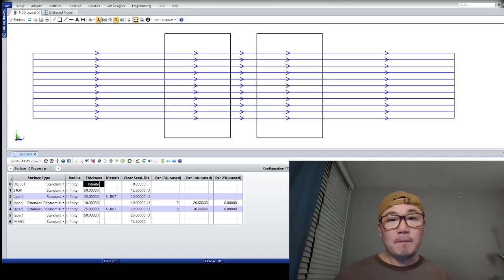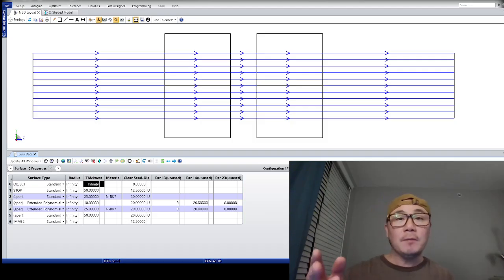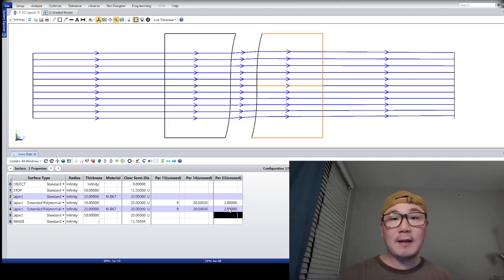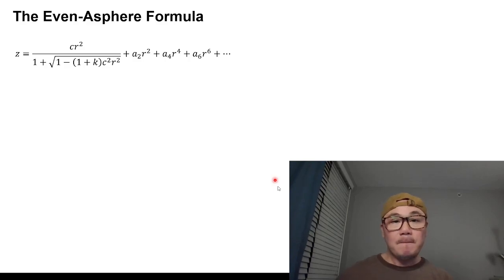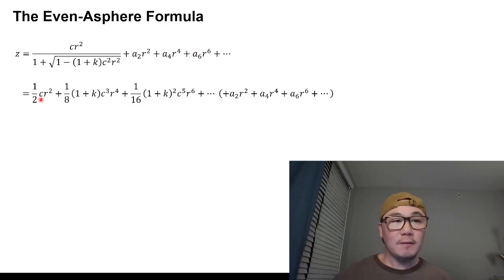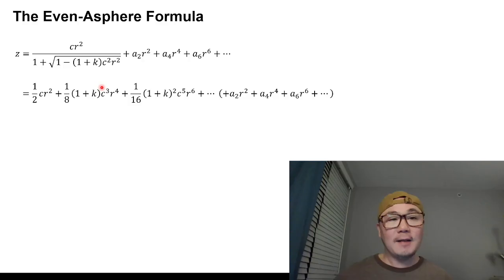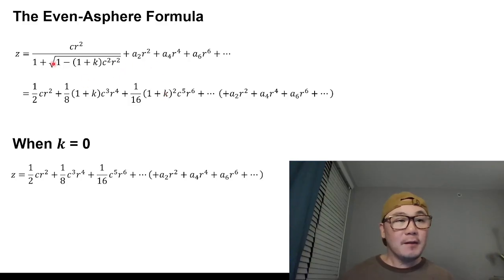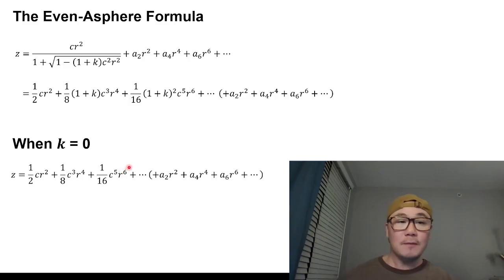What can cause weird lens shapes, and what aspheric coefficients to vary in lens design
Topic 1: The first half of the video discusses a potential cause for weird wiggly shapes in mobile phone lens designs. A simple example demonstrates this effect, using two glass slabs.

Topic 2: The second half of the video discusses why it is that when you vary the conic constant of an asphere surface, you can also vary all higher-order coefficients (except for the 2nd order coefficient). Actually, this video went so quickly that I forgot to add that the conic constant k is only useful when the surface has a curvature. Thus, if you want to have an "aspheric corrector plate" that does not add optical power, then do not use a conic. In this case, use only the aspheric coefficients. Finally, I'm assuming here that you know when not to use aspheric coefficients when they don't matter. In other words, what this whole second topic is saying really is that the aspheric coefficients "fight" with variables when those coefficients are not needed (i.e., when the original variables are all that's needed). Thus, in the last segment of the second topic, I show that an ordinary spherical surface has expansion terms. If these terms do not require perturbations, then of course adding aspheric coefficients would "fight" with those expansion terms of the spherical surface, and this concept applies also to the expansion terms for a surface with a conic. As a trivial example, if you already know that you want a parabolic surface, then there is obviously no need to vary any coefficient with order higher than 2, and there should not be any radius of curvature. This is because a parabola is purely quadratic, so in this case, you'd only use the 2nd-order term with no radius of curvature on the surface. Alternatively, you can place a radius of curvature and make k = -1, then you would only have a quadratic sag. In this case, don't use the 2nd-order coefficient.